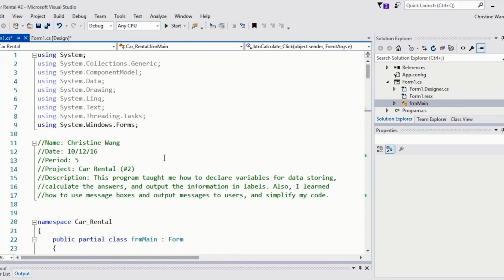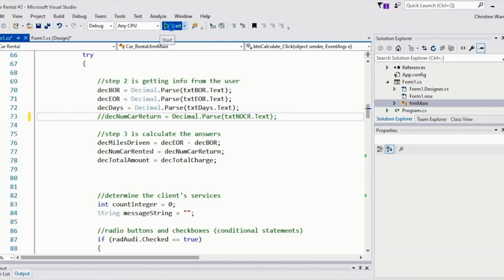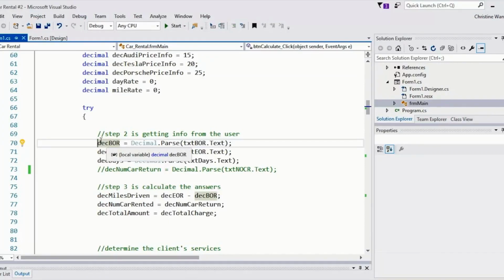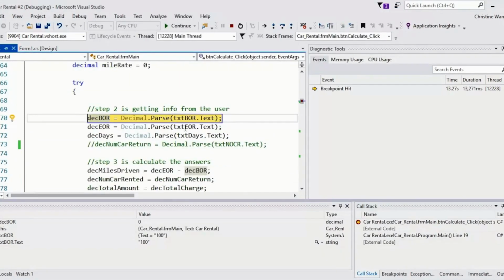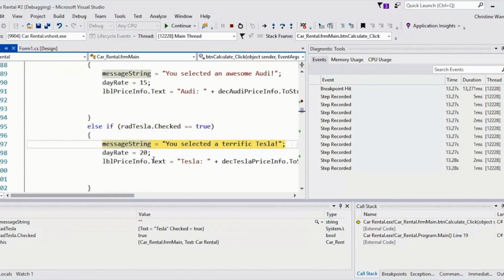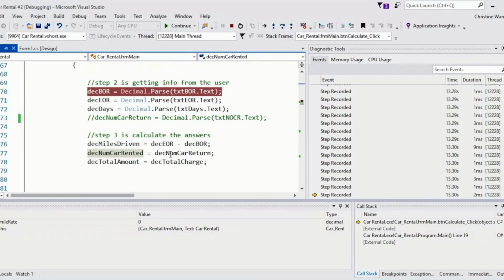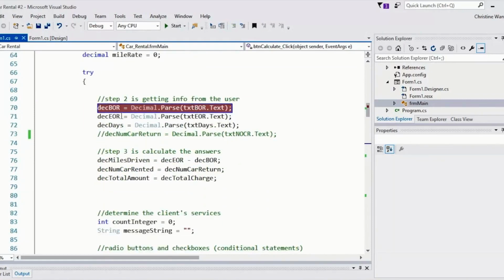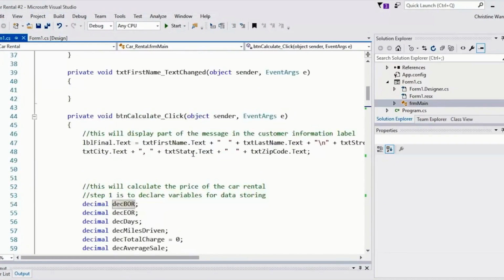Programming Techniques: Debugging!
Hey guys! This is a tutorial on how to debug a C# program using visual studio breakpoints.